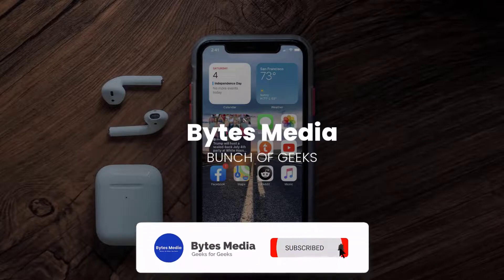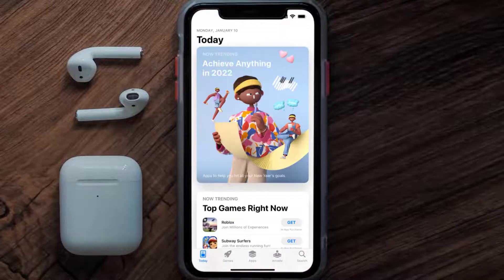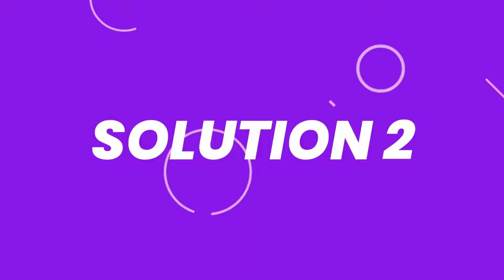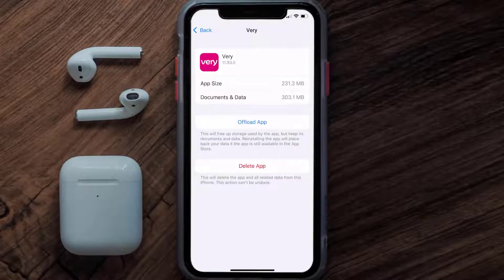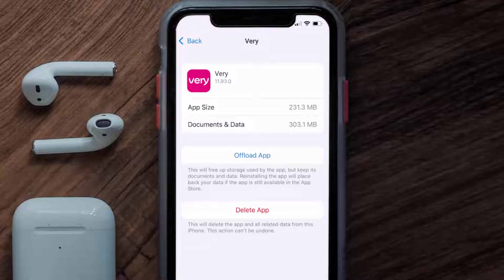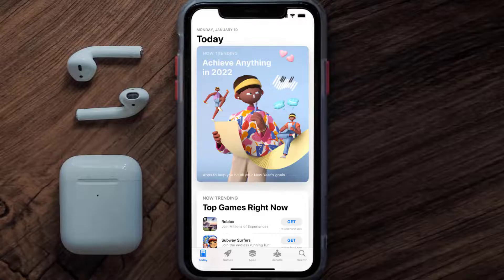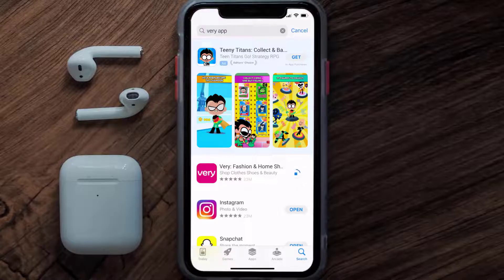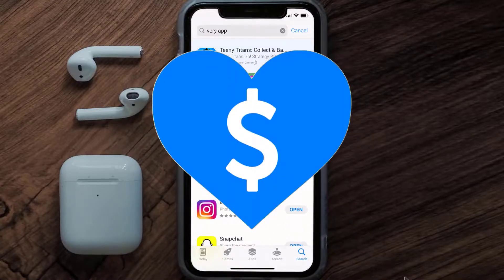Very App Not Working: How to Fix Very Shopping App Not Working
In this video, I'll show you How to Fix Very Shopping App Not Working. This is the easiest and fastest way to Fix Very Shopping App Not Working. Make sure you watch until the end of this video to find out How to Fix Very Shopping App Not Working on ios. These methods work on iOS 11 as well as iOS 12, iOS 13, iOS 14, iOS 15 and iOS 16. Hope you enjoy!

Video Parts:
00:00 Intro: How to Fix Very Shopping App Not Working
00:07 1.Solution: Update Very App
00:27 2.Solution: Clear Very Shopping App cache files
00:57 3.Solution: Delete and Reinstall Very App
01:19 Outro: Ending